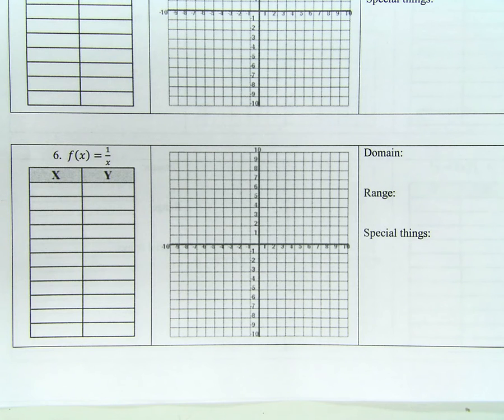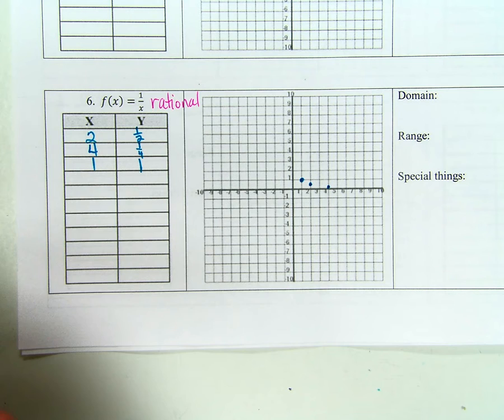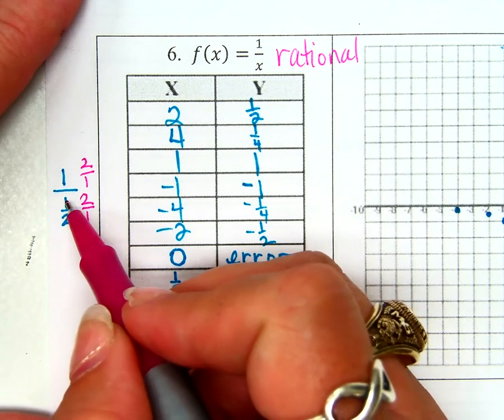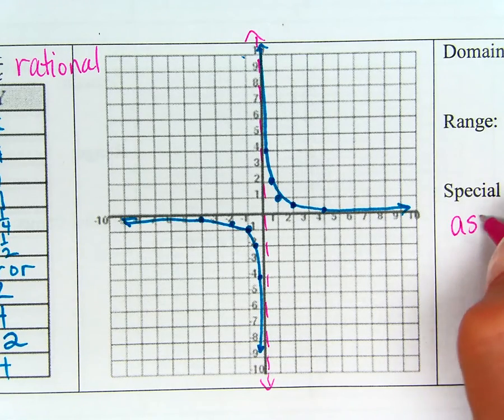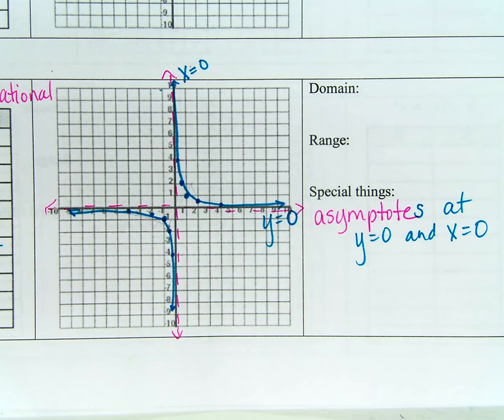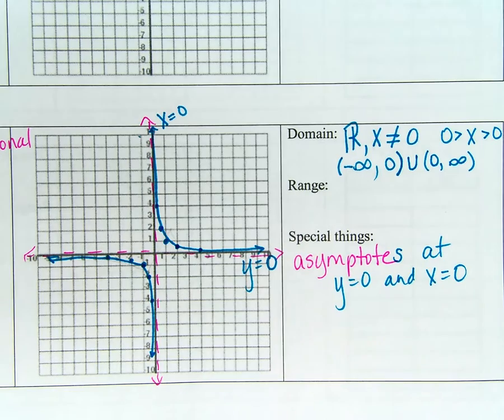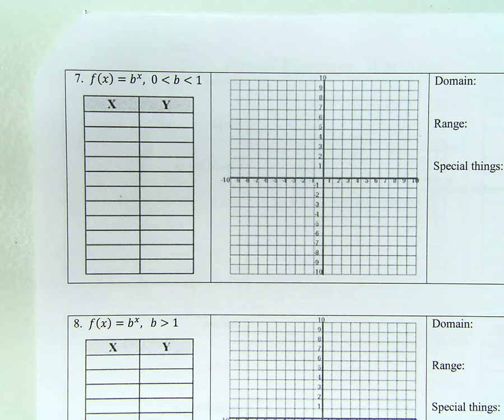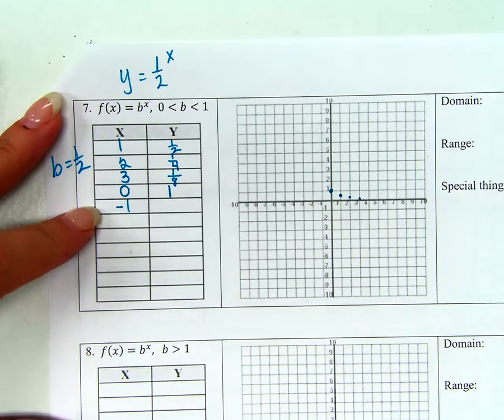parent functions day 2 17 18